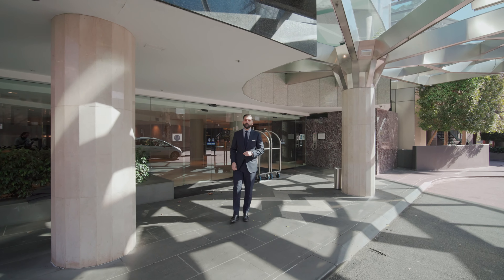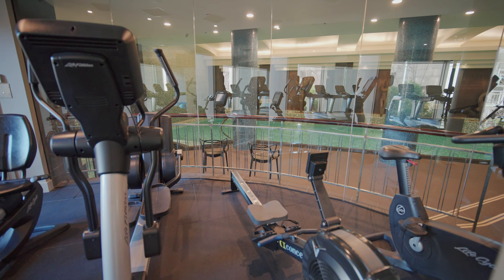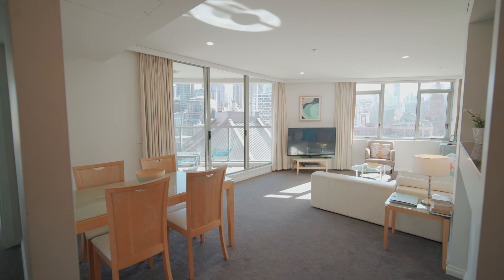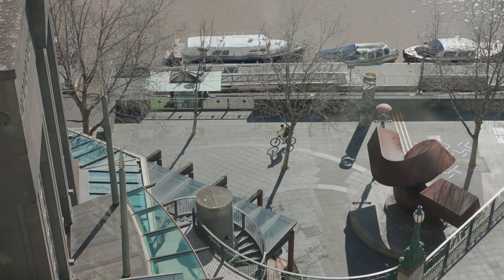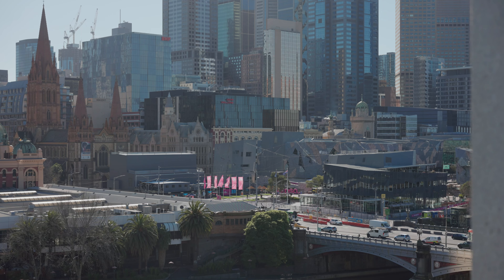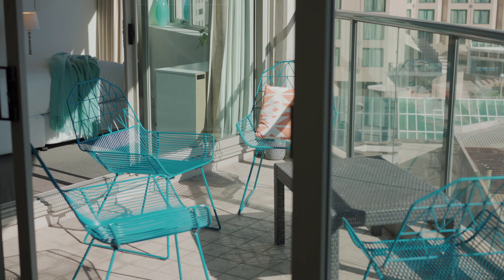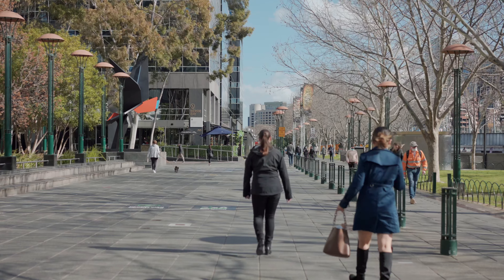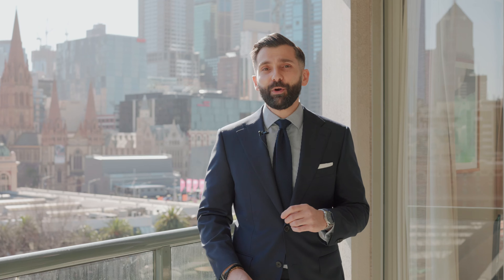1211 & 1212/26 Southgate Avenue, Southbank - Property Profile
Unrivalled riverfront and CBD views from the most versatile property on the market
2 Bed, 2 Bath, 1 Car park

• North facing with secure riverfront views
• Some of the best views Melbourne has to offer
• 2 Apartments on the one title
• Oversized 2-bedroom apartment or use as two separate apartments
• Car Park on title
• Access to hotel facilities including room service

A rare opportunity to secure two elegant apartments on the one title, offering investors and owner occupiers endless options. Rent out both dwellings for exciting returns, while you might be keen to inhabit one of these dazzling properties and rent out the other or use as a separate home office to maintain work/life harmony. There is of course the option to use the properties as one singular residence and enjoy all the amazing space for yourself!

Your private foyer leads to two separate and secure entries, where each one of these apartments offers a high standard of contemporary living.

The larger main apartment overflows with highlights including spacious open living and dining which takes in the city vistas and leads to the sizeable, covered balcony with superb panoramic views. Overlooking the living space is a granite kitchen with stainless steel Smeg appliances and ample bench space. Privately positioned you will find an oversized bedroom with built-in robes and luxurious bathroom.

The additional studio/1 bedroom retreat showcases the same modern charm while boasting sizeable living/sleeping, kitchenette, full bathroom, and built-in robe storage. Both residences feature secure intercom entry, central heating and cooling and laundry facilities.

Additional features include a secure car space on title as well as access to an indoor swimming pool, spa, fully-equipped gymnasium, sauna, restaurant and bar, and grand lobby with 24 hour concierge service.

Wonderfully placed in Melbourne's Art Precinct, with the Southbank Promenade just metres from your door as well makes this location the ultimate lifestyle position. Walking distance to Hamer Hall, The Arts Centre, Royal Botanic Garden, Federation Square, St Kilda Road trams, and the iconic Flinders Street Station.